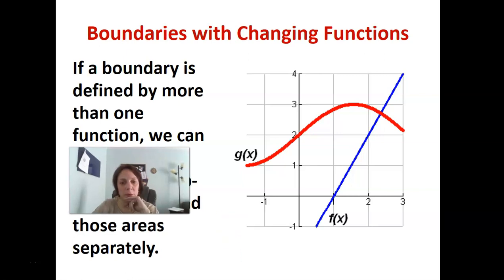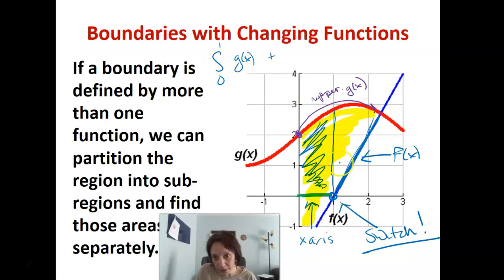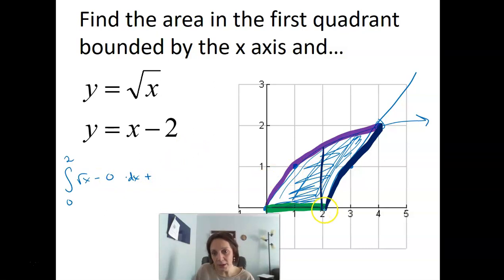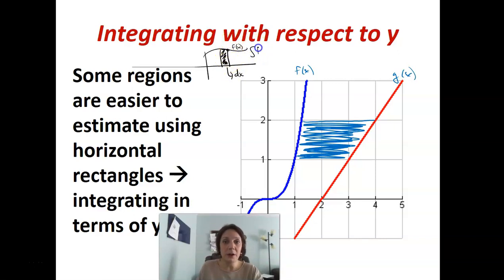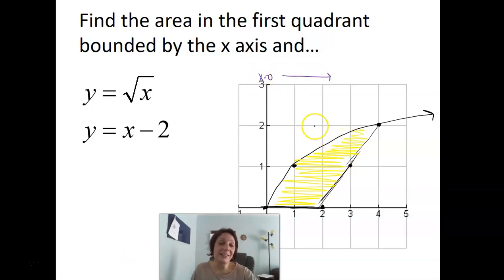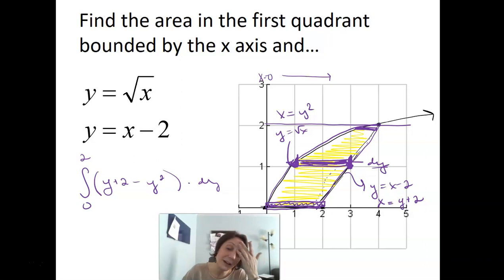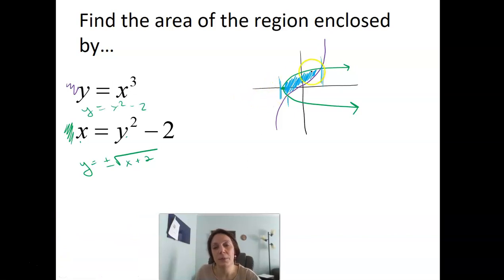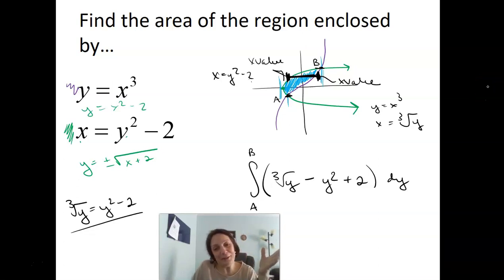6 2 boundary changes and integrationg on y